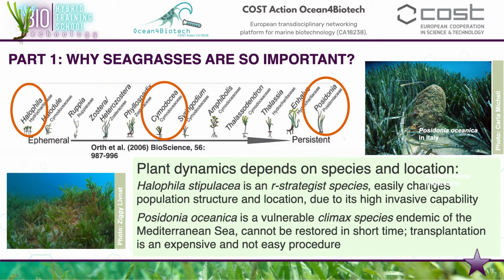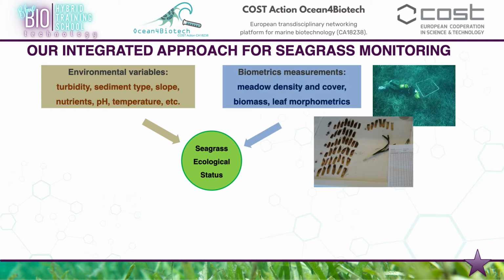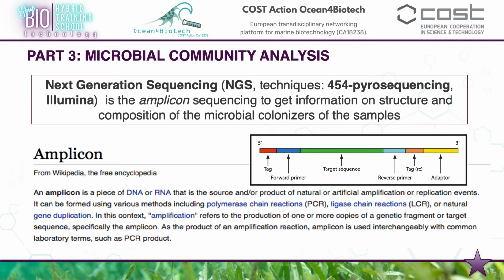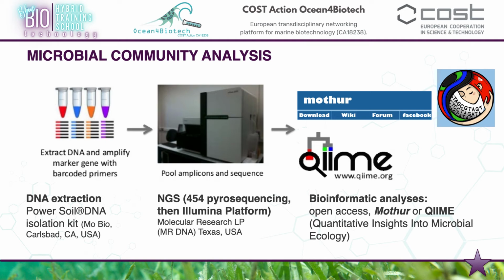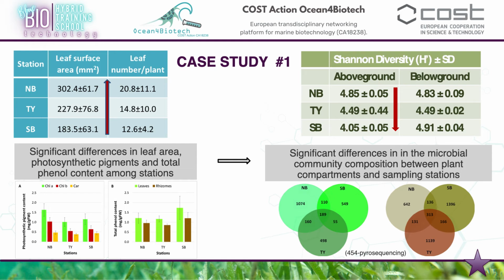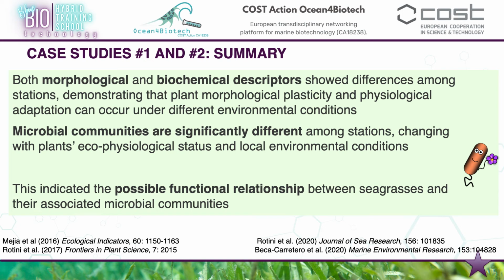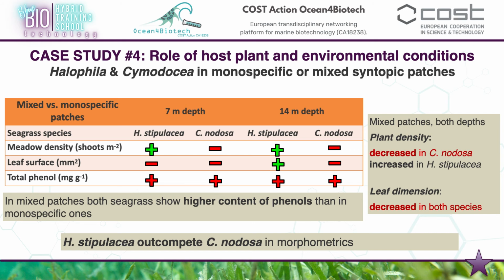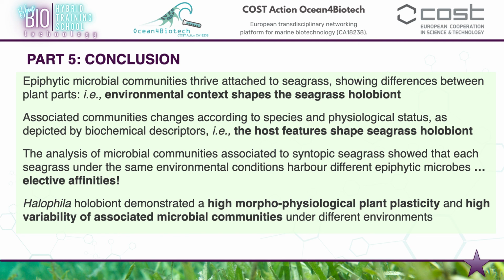The microbiome of seagrass: from structure to function - Dr. Luciana Migliore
Dr. Luciana Migliore, University of Rome Tor Vergata
The microbiome of seagrass: from structure to function

The Hybrid Training School, an Ocean of Opportunities in the Blue Biotechnology sector: Seagrass biotechnology and biomaterials as case-studies and the Workshop for Working Group 3&5: Communication Skills for scaling-up processes hosted on the 2-6/5/2022 in the Cyprus University of Technology, the Cyprus Marine Aquaculture Research Center of the DFMR and the Center of Maritime and Marine Research with close to 60 trainers and trainees from 15 countries. The training school was supported by the COST Action CA18238 Ocean4Biotech, the Junior Achievements Cyprus, the European Technology University and the XPro consulting company.